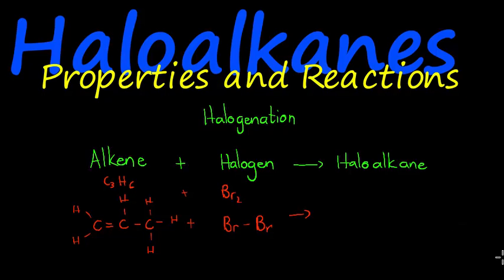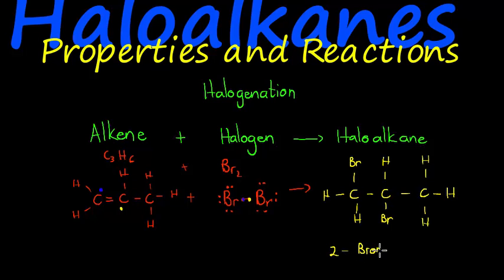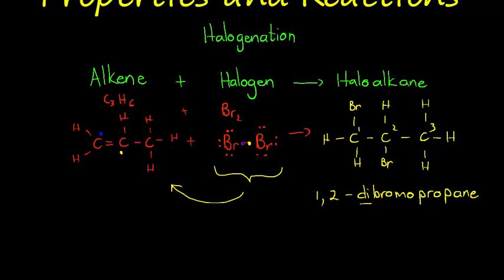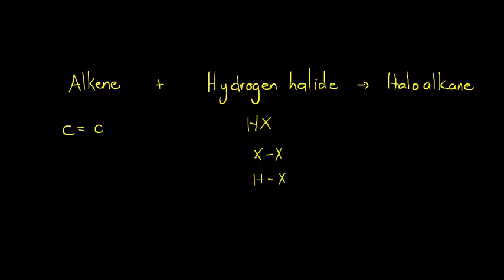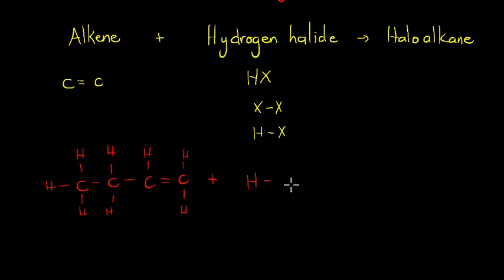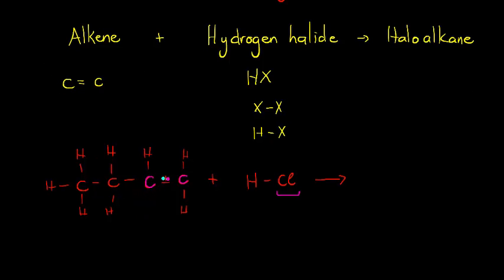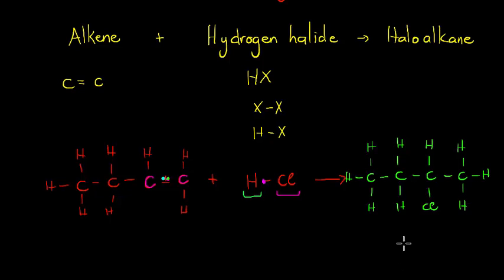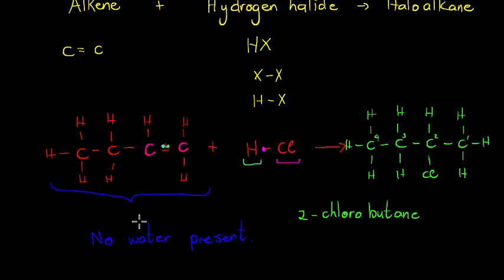Haloalkane Reactions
Reactions involving haloalkanes